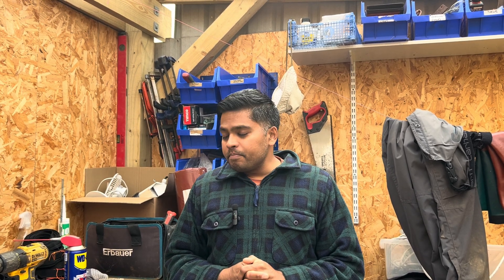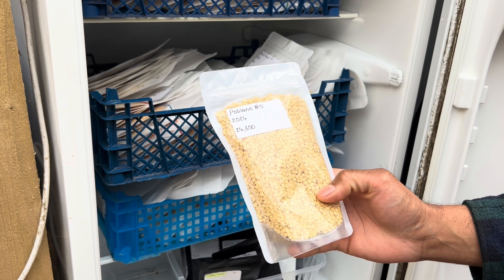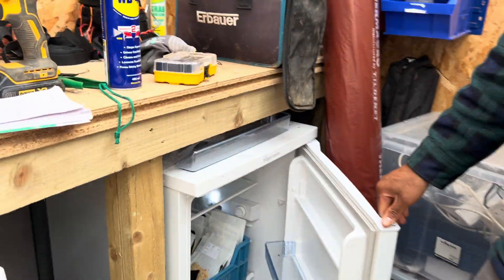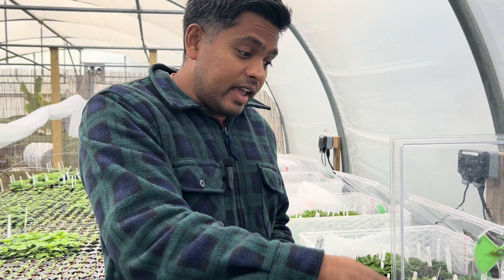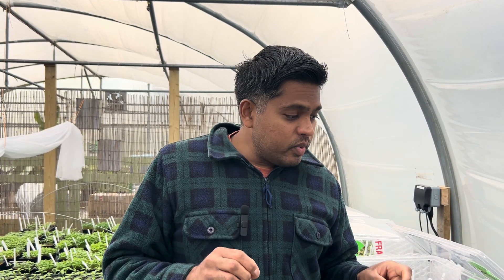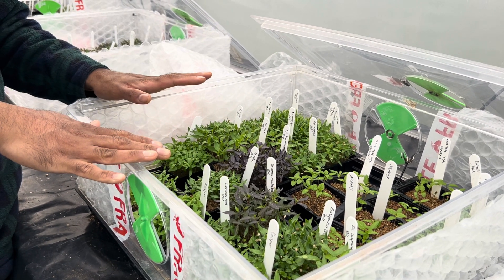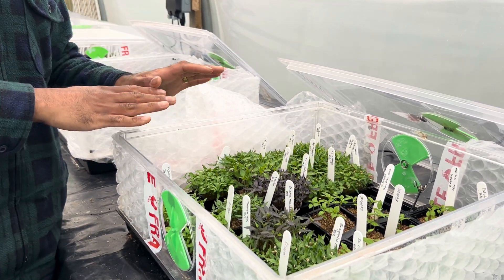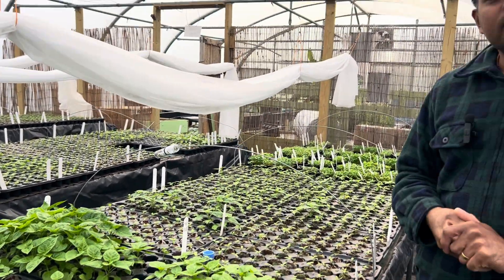Germination Testing and Seed Quality Control at SDCF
Amrit addresses customer emails regarding seed germination struggles.

It is VERY normal for different batches of seeds to have different rates of germination. Germination rates can be affected by myriad factors including plant parentage, fruit ripeness, time of the year, weather conditions at the time of collection, etc.

We know that there are lots of chilli seed sellers in the UK of varying reputation, and we wanted to share a behind the scenes look at the high standards we hold at SDCF.

And remember, for the best shot at seed germination you need:

1. Consistent heat of 25-30c
2. A closed, high humidity environment
3. Immediate airflow the moment your seeds start to germinate

Happy growing!